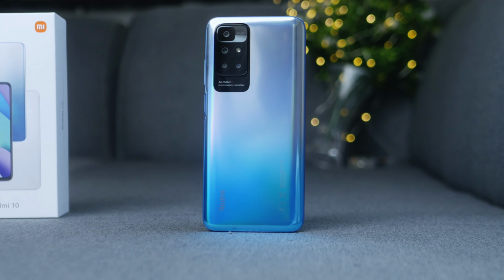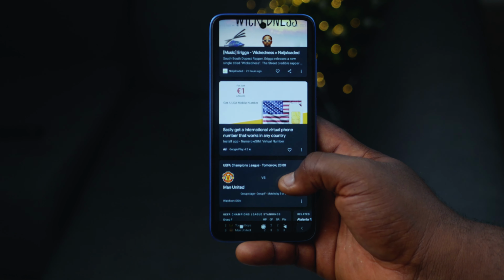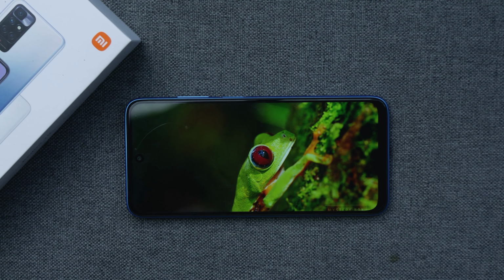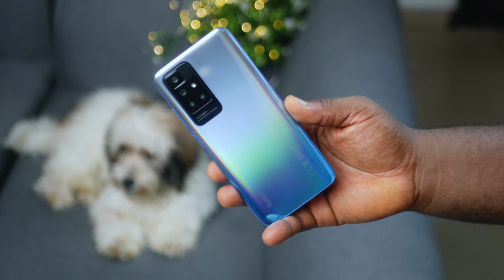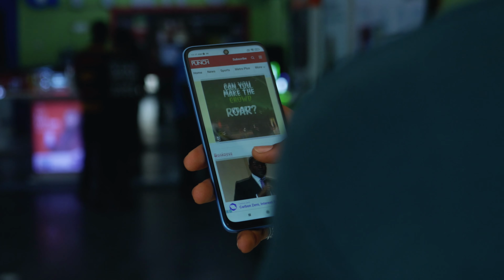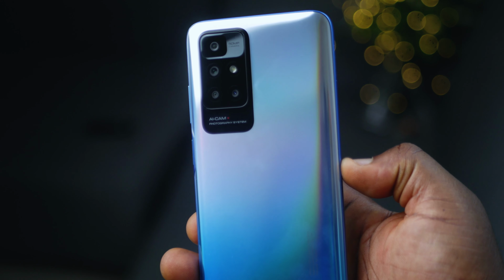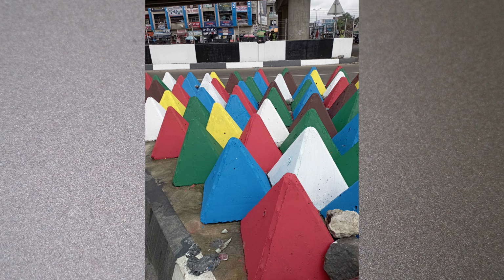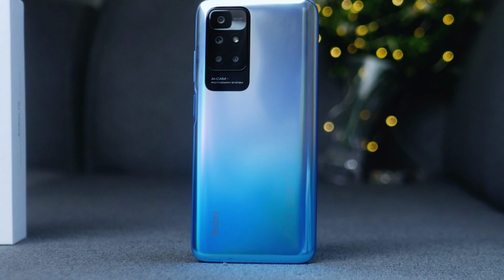Redmi 10 Review | It could've been better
Hi,
Redmi 10 review will focus in the Redmi 10 camera test, redmi 10 unboxing. we will also checkout the redmi 10 performance. At the end of the video you will know if you should buy the Redmi 10 or not.